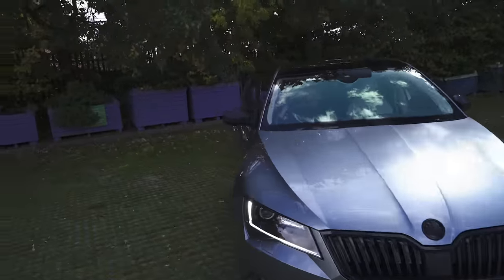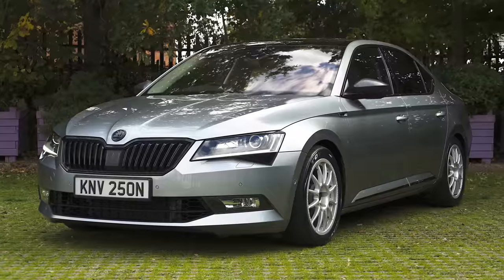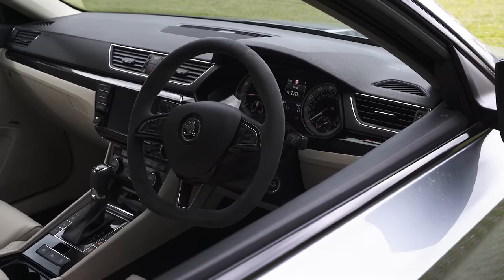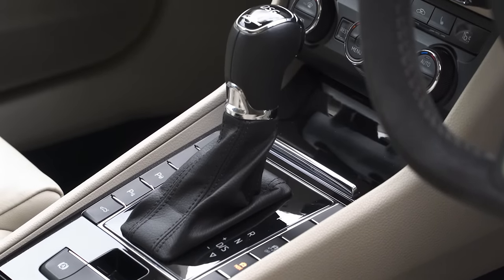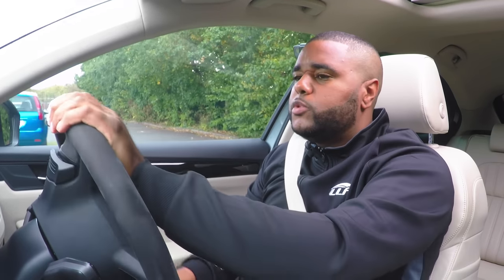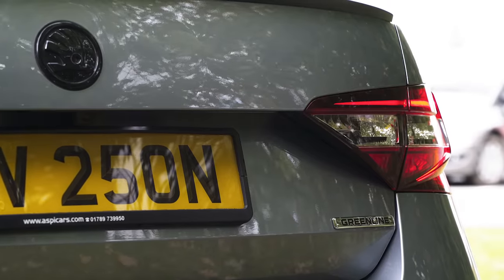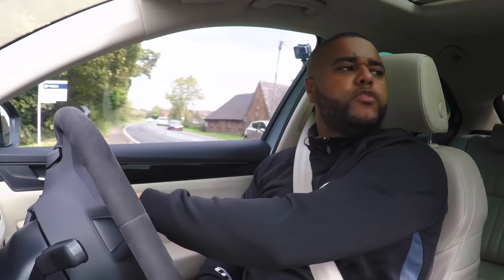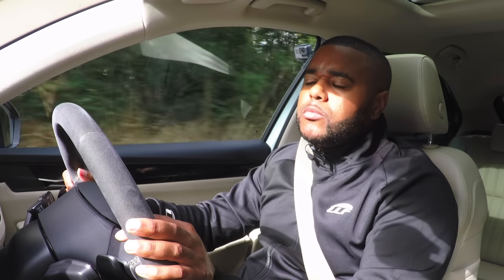INSANE 560BHP 2.0T AWD SKODA SUPERB *SLEEPER*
Discounts, Car Meets, Drive Days, Early Access

✘ Massive Thank You to Zishan Akhtar, Craig Haughan, Sambo’s Tyres, Lincoln fearon and Hussein charafeddine for supporting LivingLifeFast